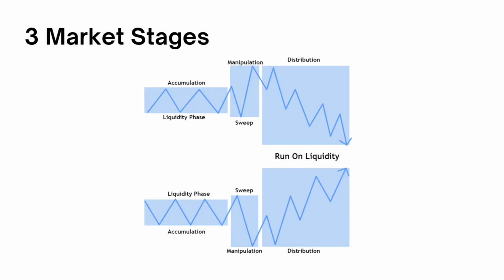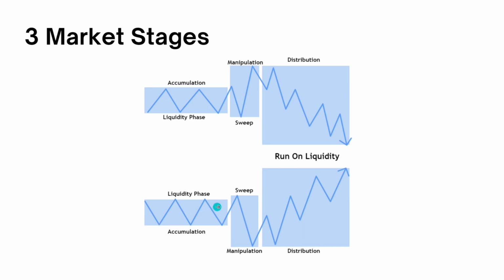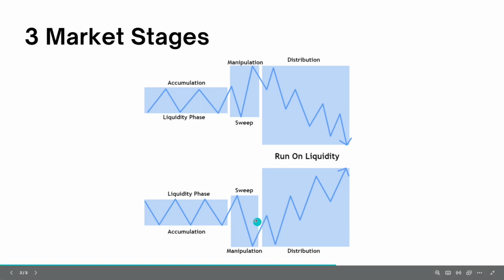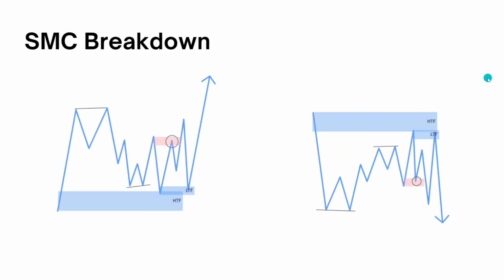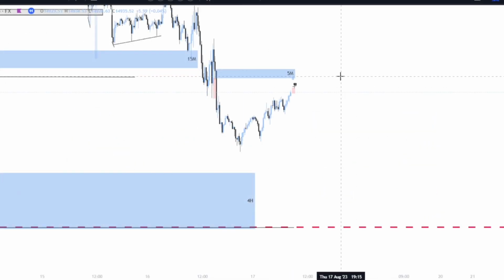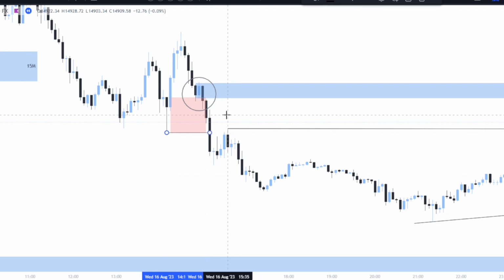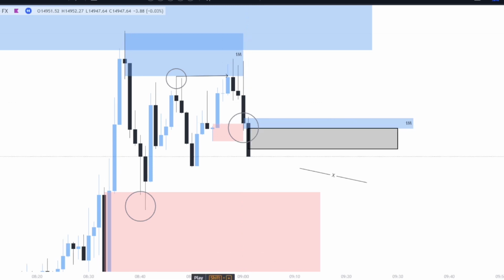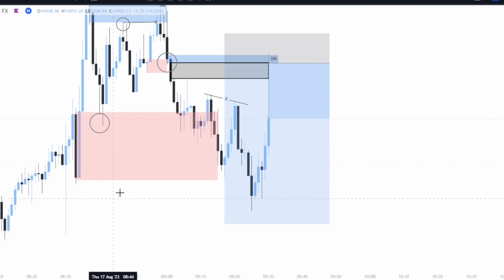THE ONLY SMART MONEY CONCEPTS ENTRY MODEL OF 2023 YOU NEED | Grow A Small Account | High Probability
Through out this video we go over how the 3 Stages of the Market and how you can incorporate it into your strategy, if it’s Retail or SMC.